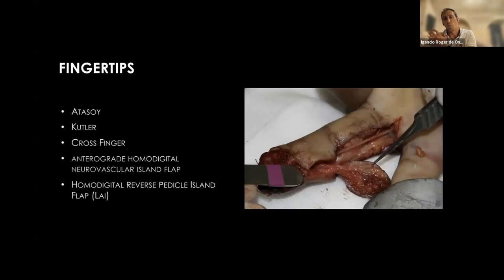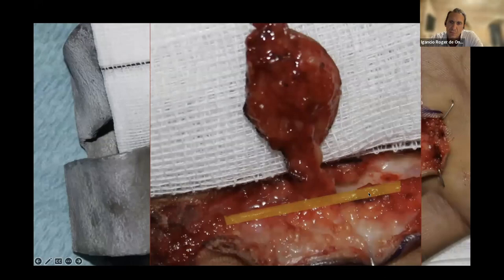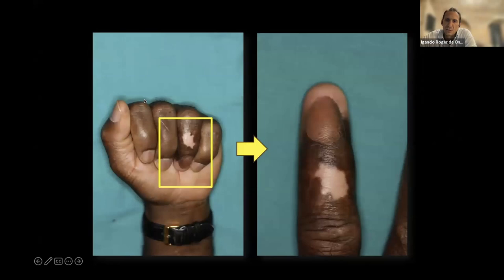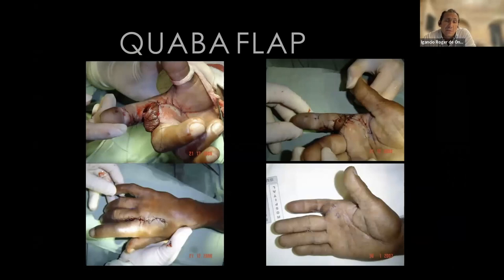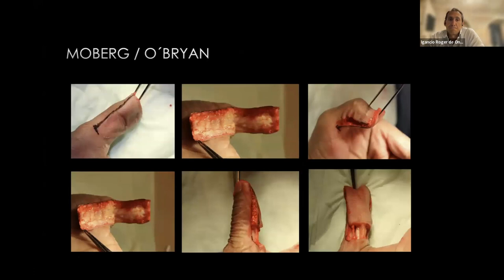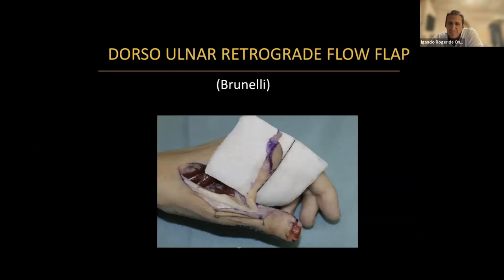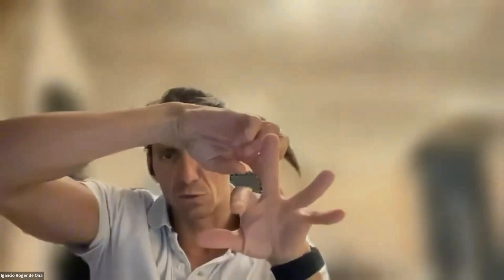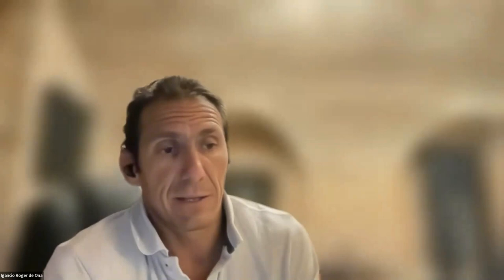Coverage of skin defects in the upper limb, our preferred flaps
Hand in Hand with Ukraine
Webinar
Ignacio Roger de Ona, Spain
25/05/2023
18.30 UK / 19.30 Central Europe / 20.30 Ukraine